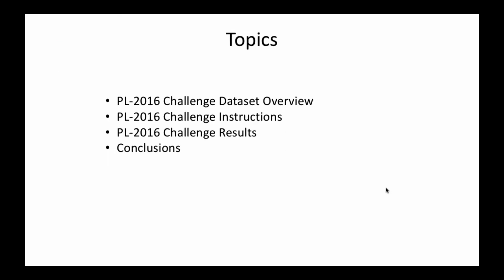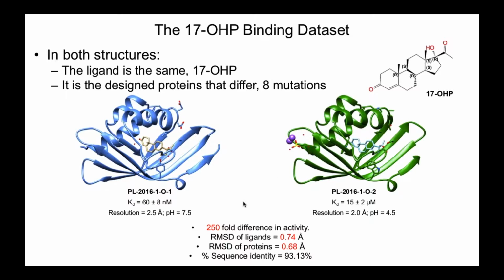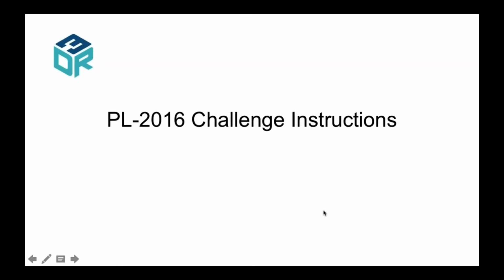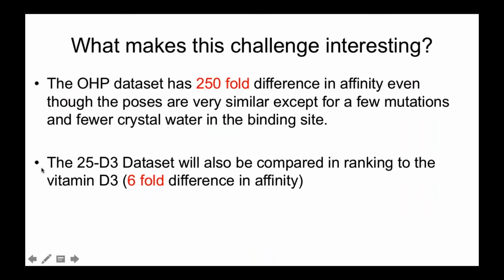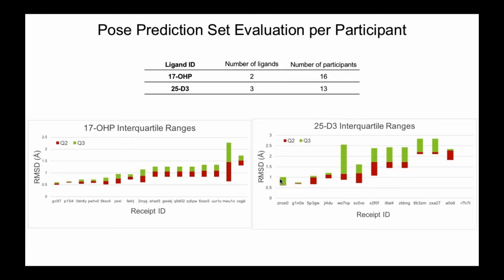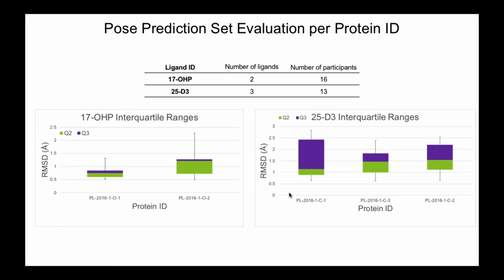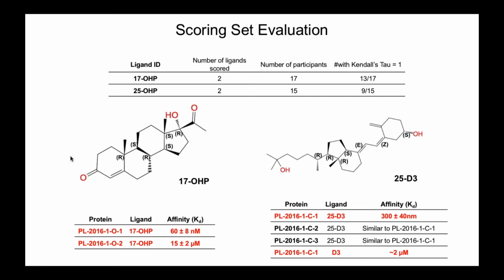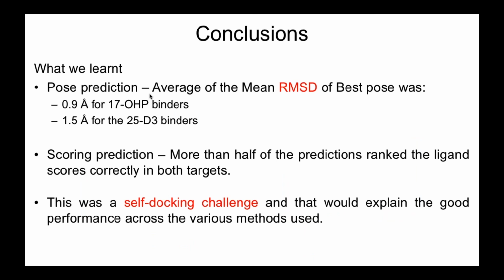Webinar 20170327 002 PL 2016 Overview of Results